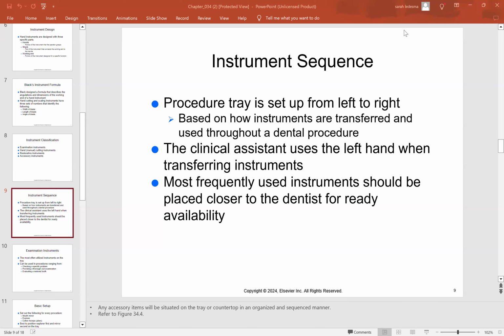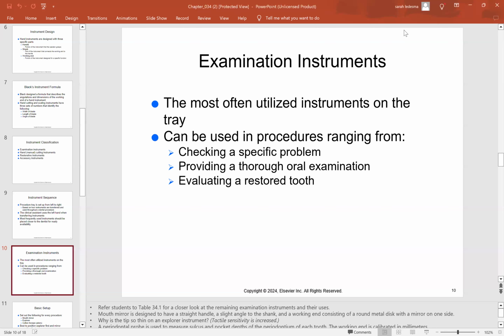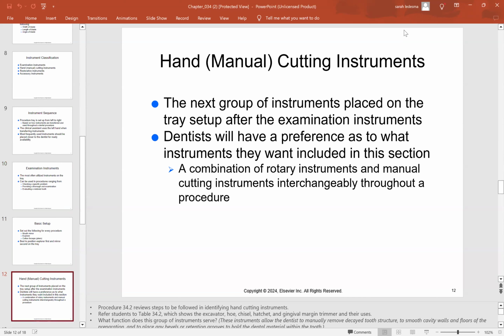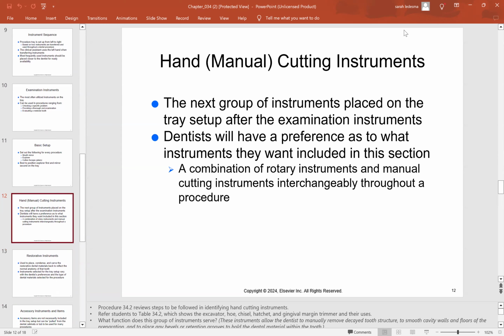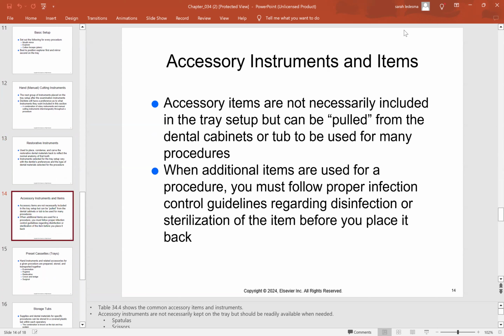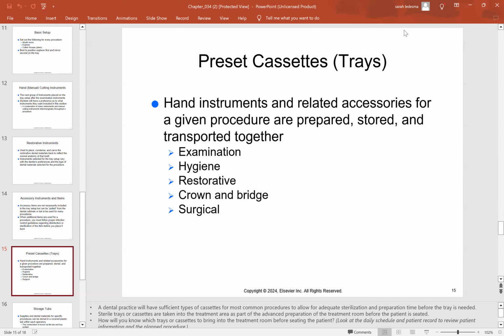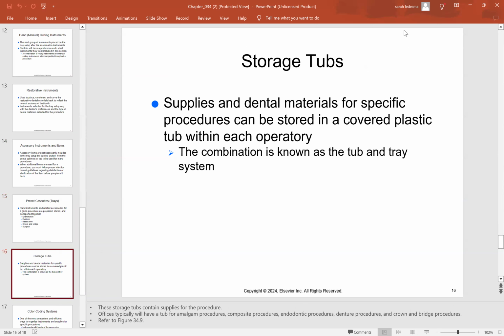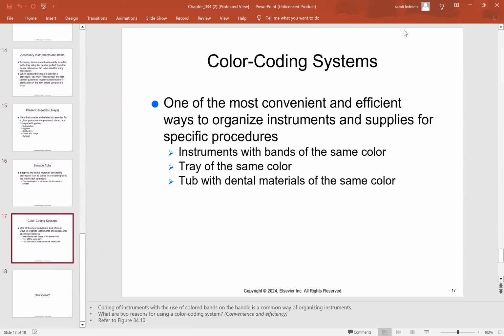DA Session9 Ch34